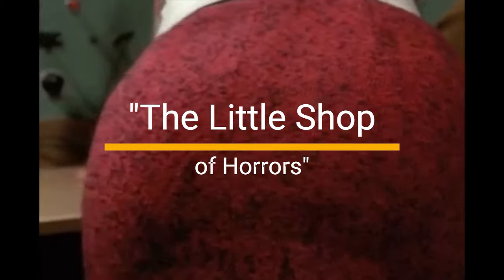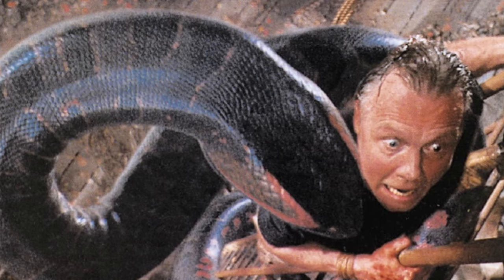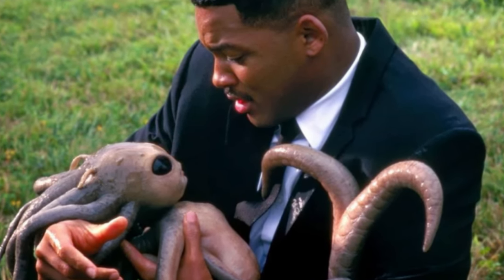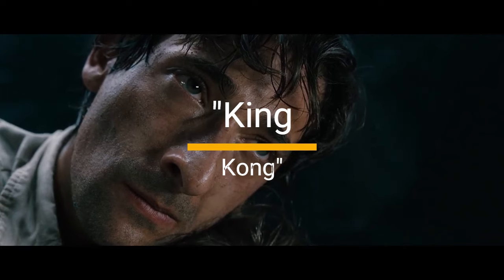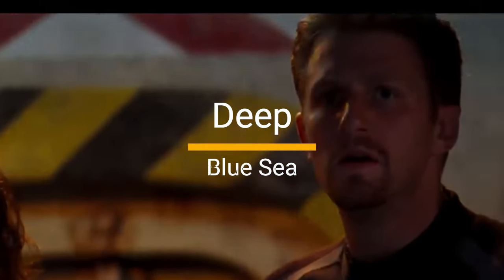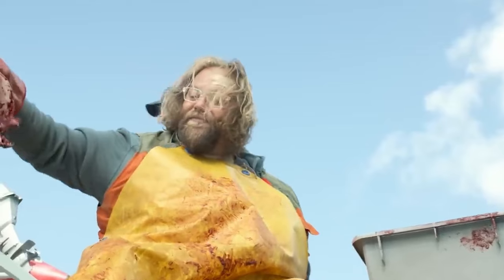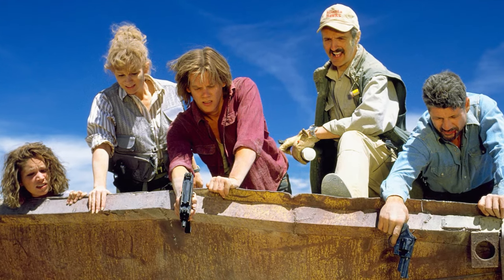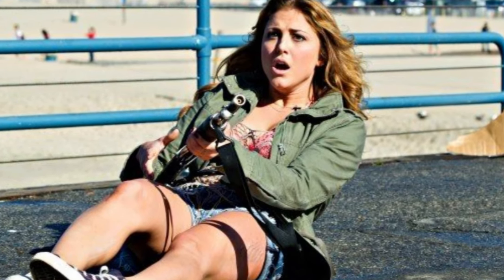The Ten Best Soft Core Vore Scenes in Movies A Humorous Journey into Cinematic Bites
Save with Ebay Here!
If you're wondering what "soft core vore" means, well, it's essentially the lighter, less graphic side of the fantastical concept where characters are eaten (usually whole) but in a manner that's more suggestive than explicit. Buckle up for a hilarious ride!
Our Discord to discuss Movies and Pictures